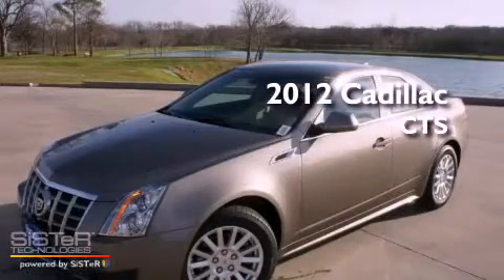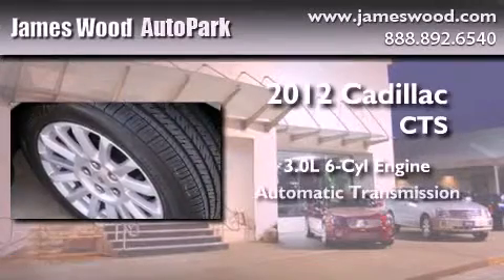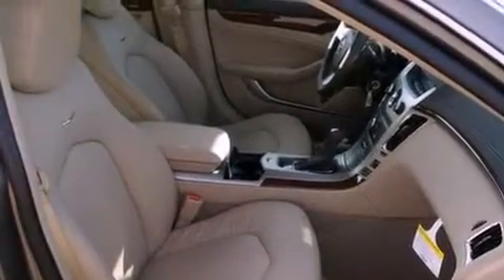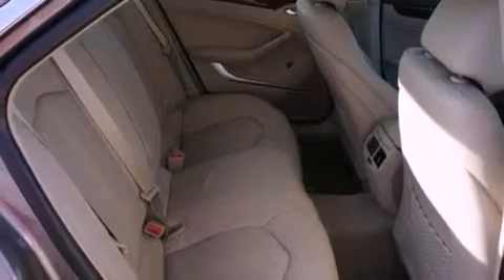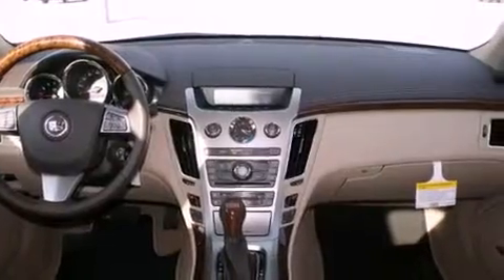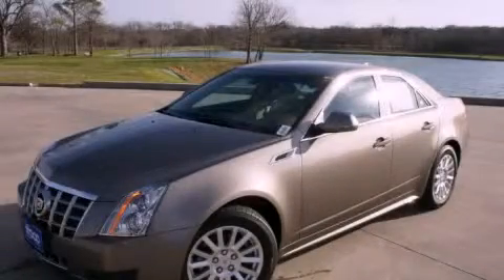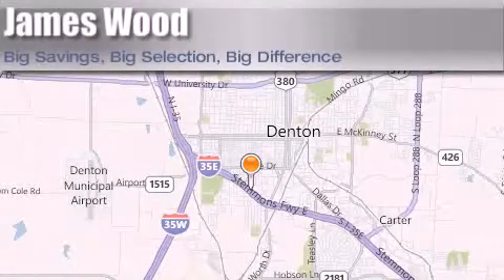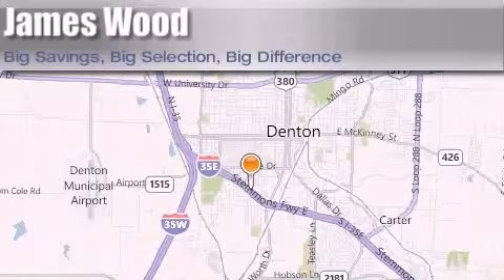2012 Cadillac CTS Denton TX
Year : 2012
 Make : Cadillac
 Model : CTS
 Engine : 3.0L 6 Cyl. Fuel Injected
 Trans . : Automatic
 Exterior : Mocha Steel Metallic
 Miles : 10

 Stock : 221490

 2012 Cadillac CTS Denton TX